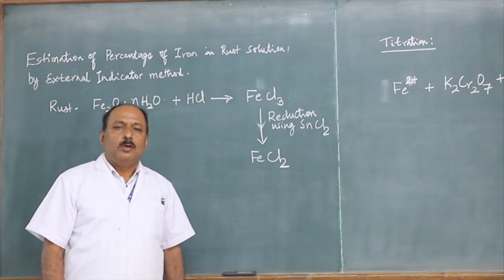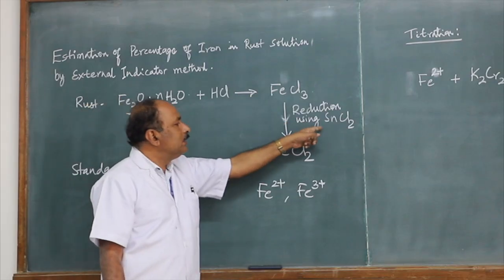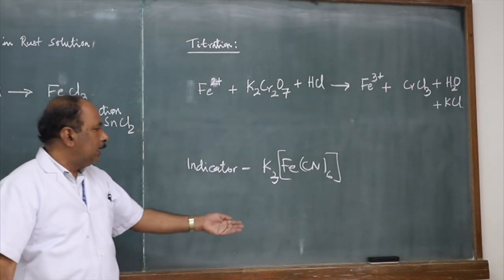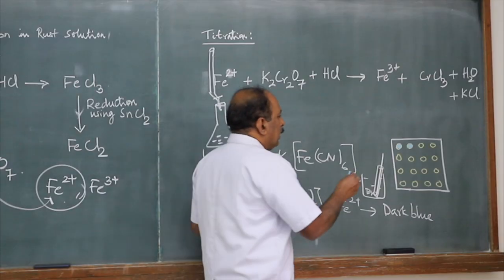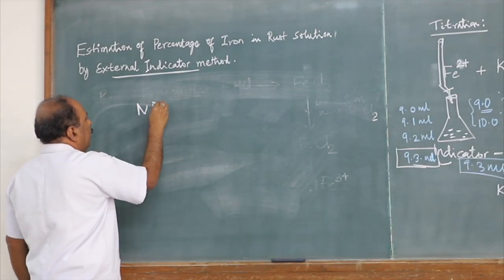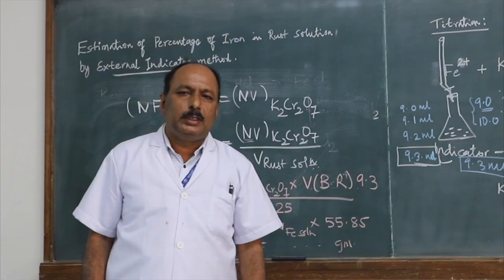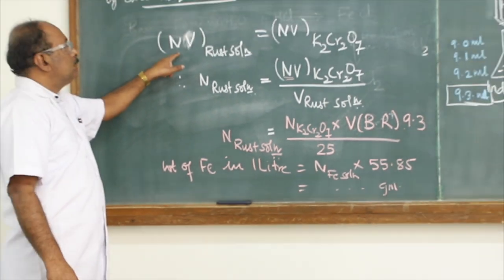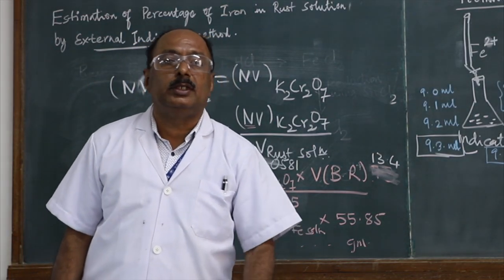DETERMINATION OF PERCENTAGE OF IRON IN A GIVEN RUST SOLUTION BY EXTERNAL INDICATOR METHOD